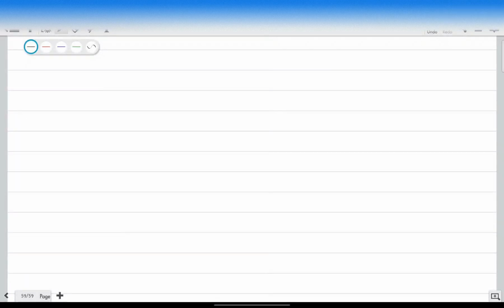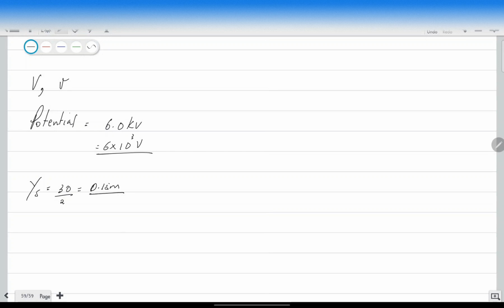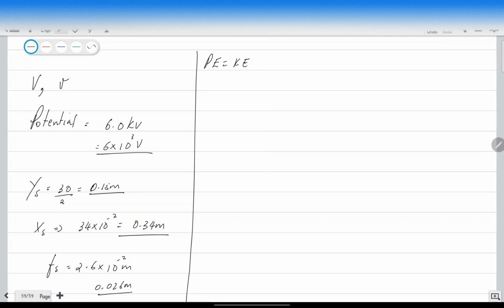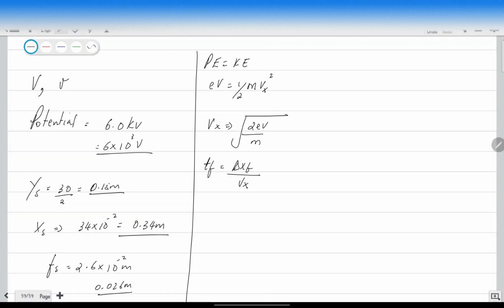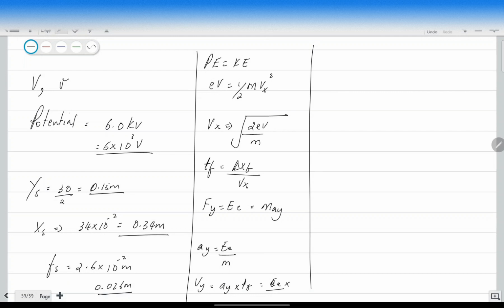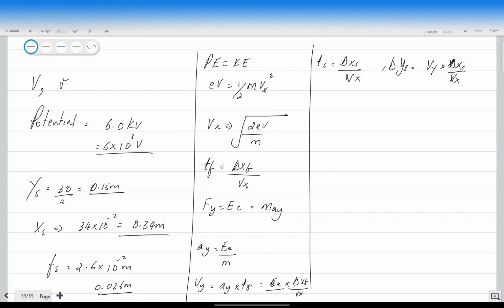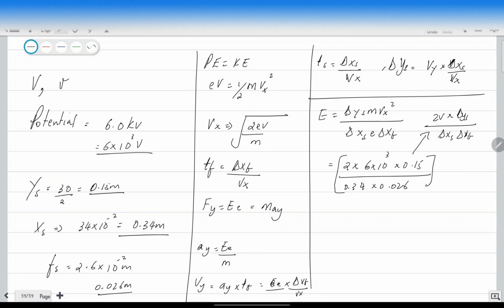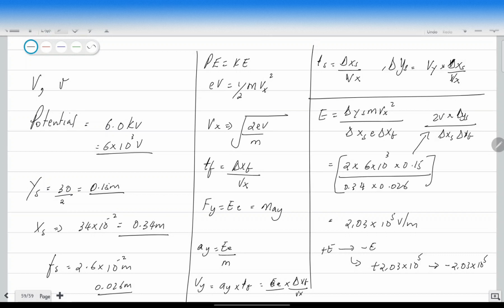Electrons are accelerated by 6 0 kV in a CRT The screen is 30 cm wide and is 34 cm from the 2 6 cm l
Electrons are accelerated by 6.0 kV in a CRT.The screen is 30 cm wide and is 34 cm from the 2.6-cm-long deflection plates. Over what range must the horizontally deflecting electric field vary to sweep the beam fully across the screen

📕 Economics Q&A
📕 Chemistry Q&A
📕 Math Q&A
📕 Statistics Q&A
📕 Computerscience Q&A
📕 Accounting Q&A
📕 Biology Q&A
📕 Physics Q&A